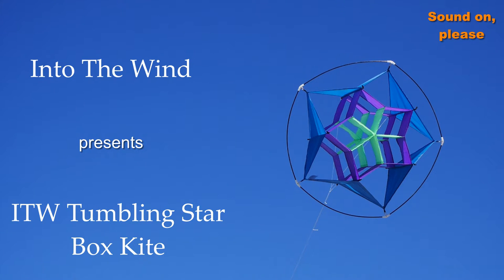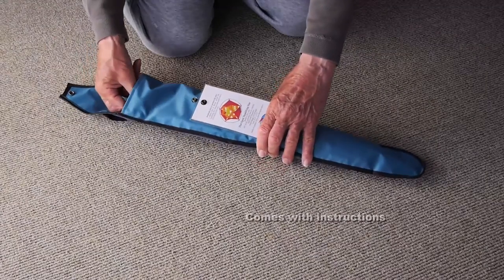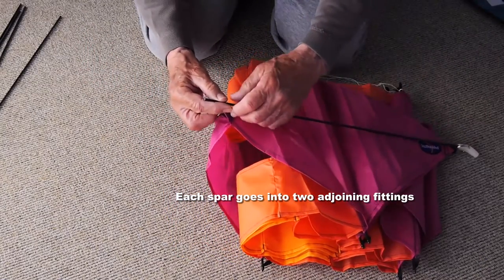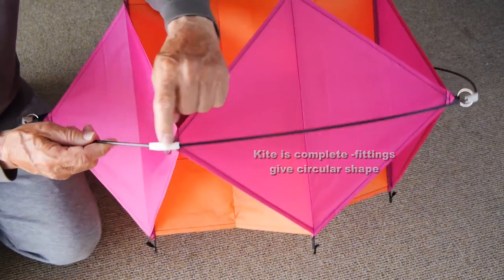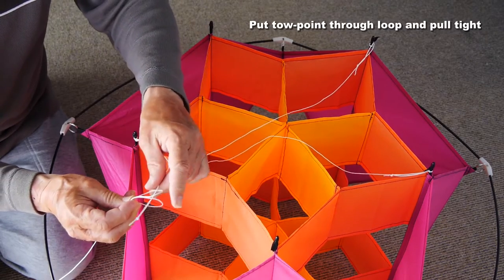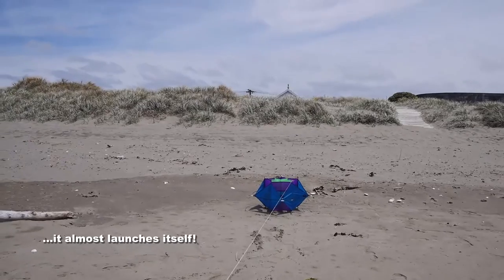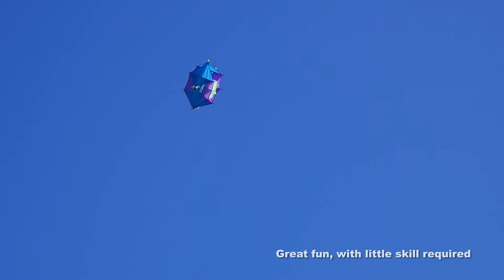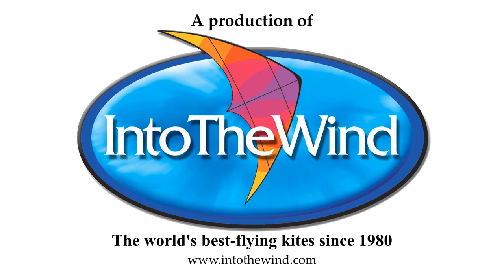ITW Tumbling Star Box Kite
A great fun kite, the Tumbling Star is easy to fly, but provides a lot of entertainment for all the family.